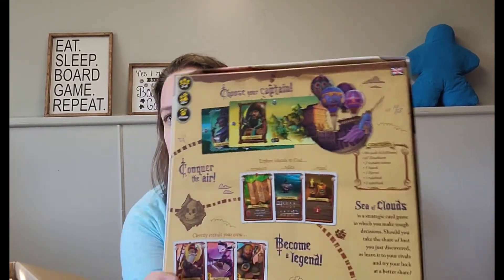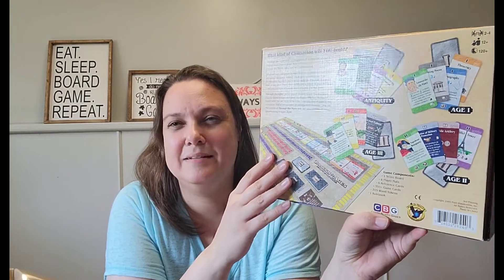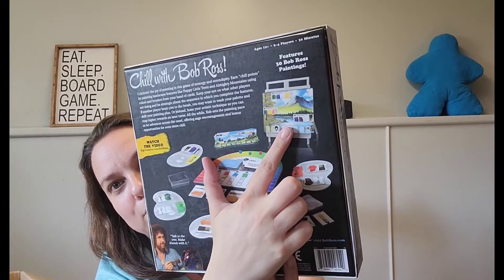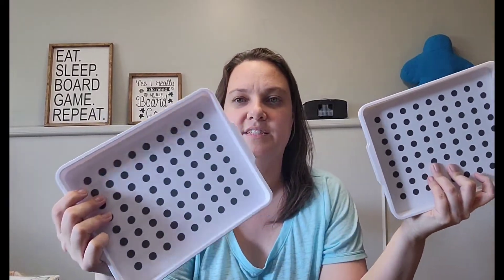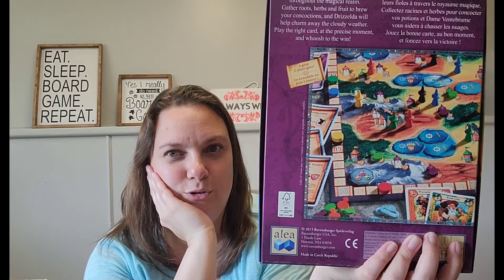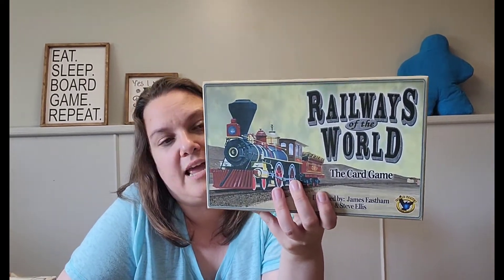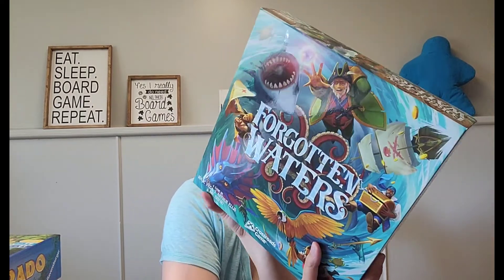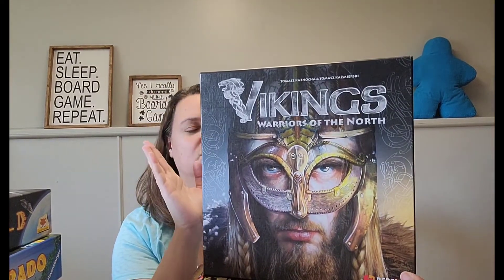Unboxing Mel's Boardgame Collection Box 21